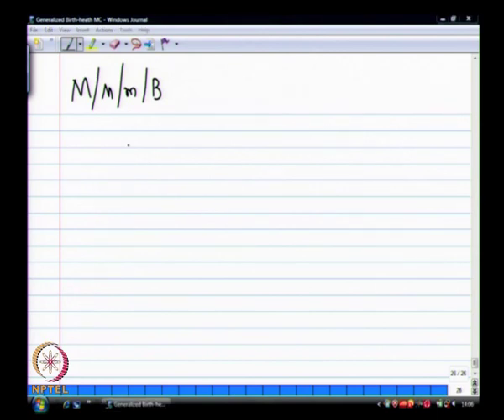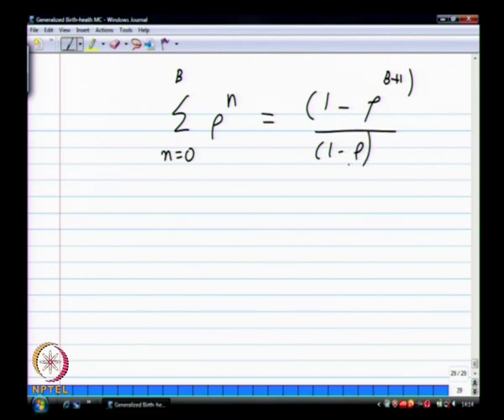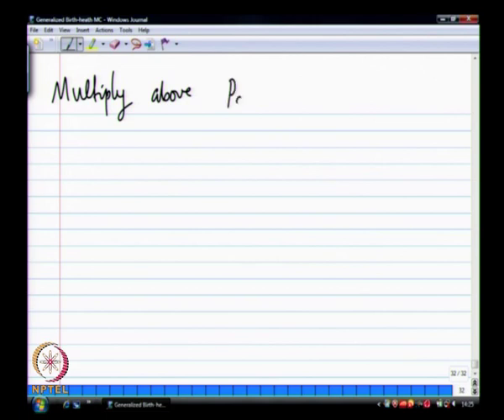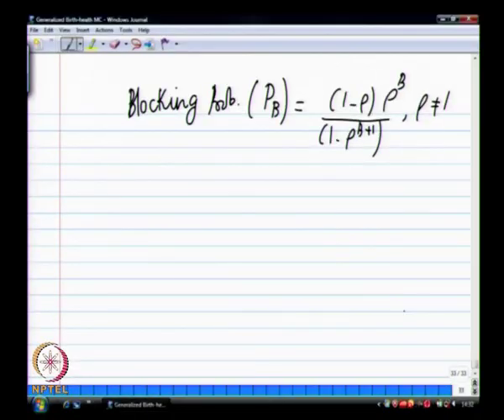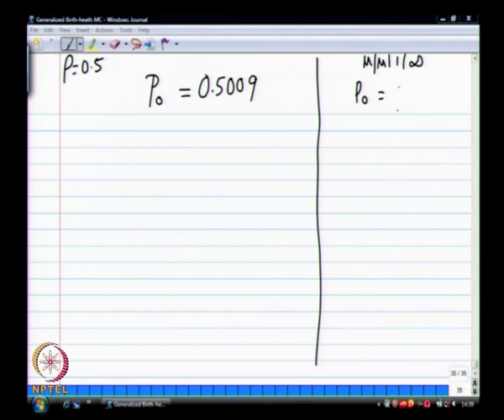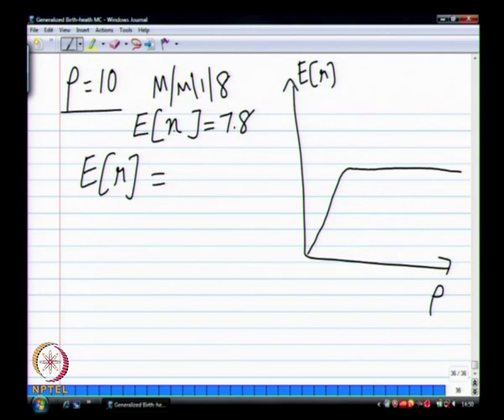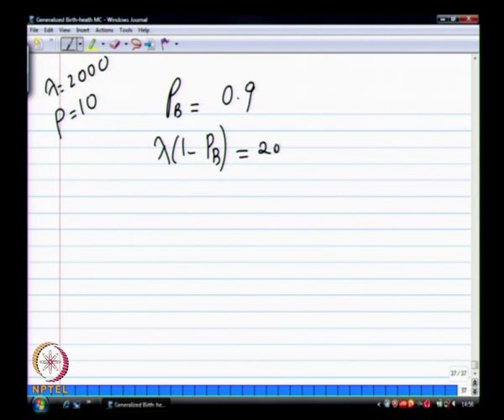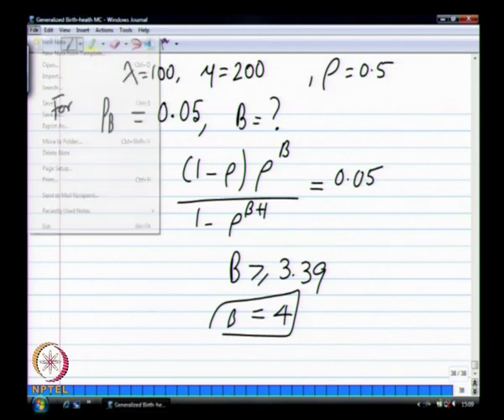Performance Evaluation of Computer Systems - Part 15